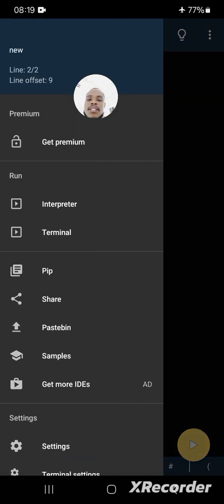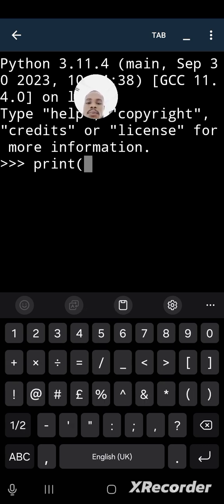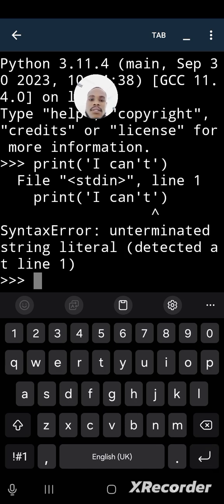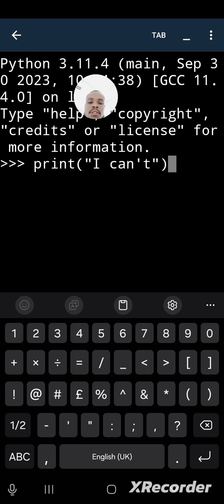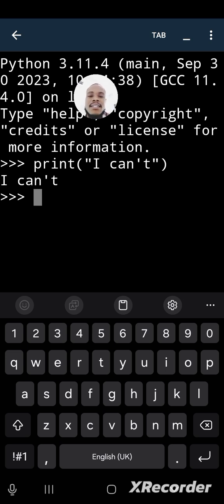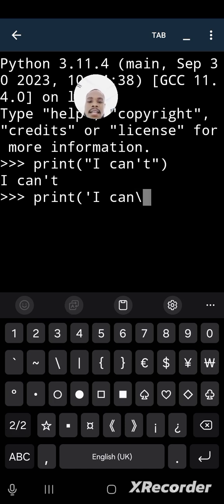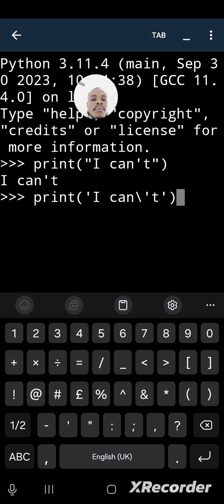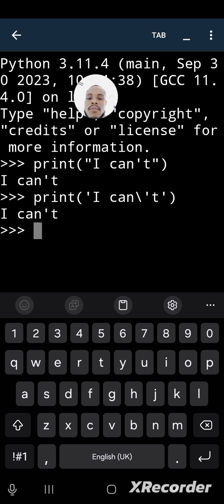STRINGS IN PYTHON (part 21): THE ESCAPE METHOD IN PYTHON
In this video, I talked about the escape method. This method helps you to escape things that would have been seen as an error in Python Programming Language.